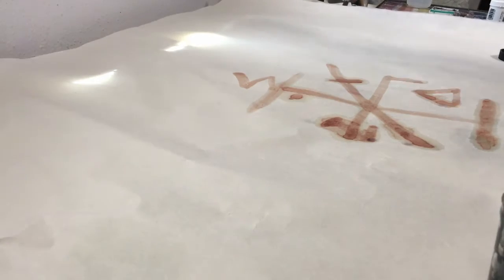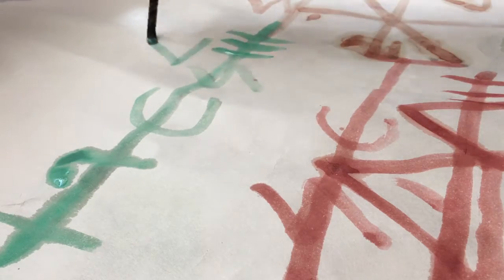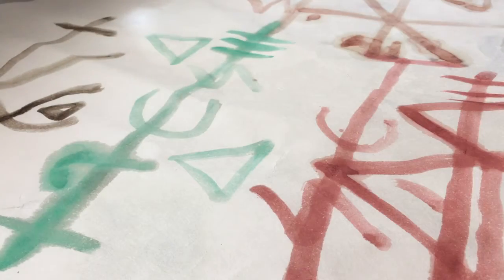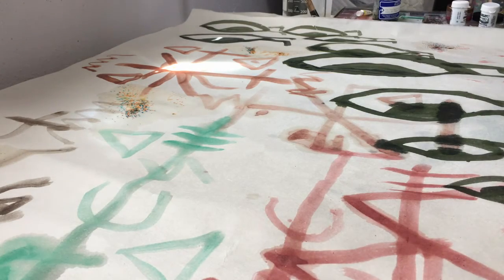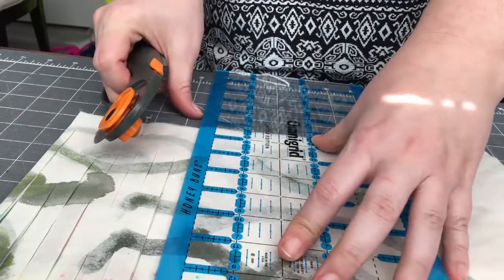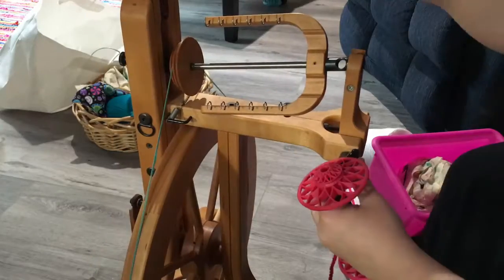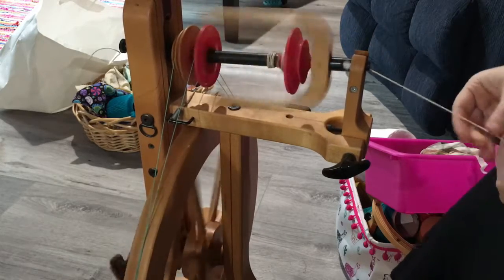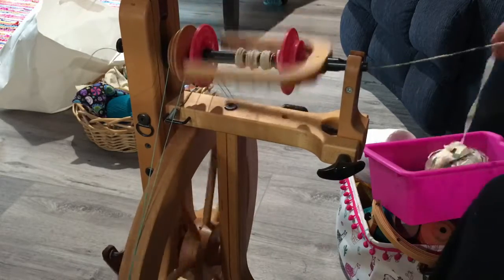Dream yarn, potential created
This is an insight into one of my art processes. I use the myths of the fates to make yarn out of drawing of my hopes, dreams and wishes. I will draw creatures that I want to exist and symbols of my hopes for the world. I destroy these drawing and then turn them into yarn. Yarn full of potential.